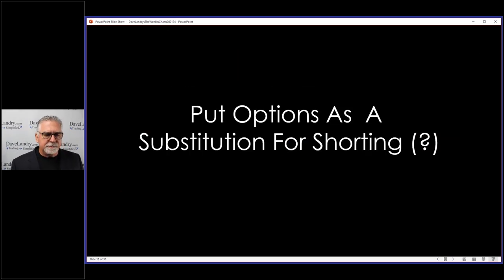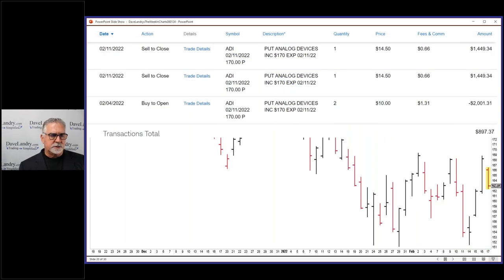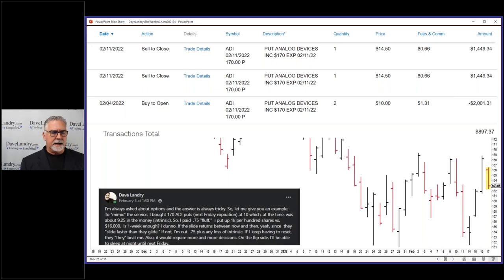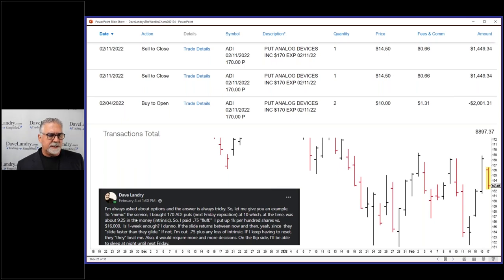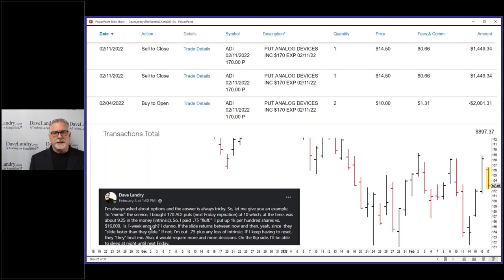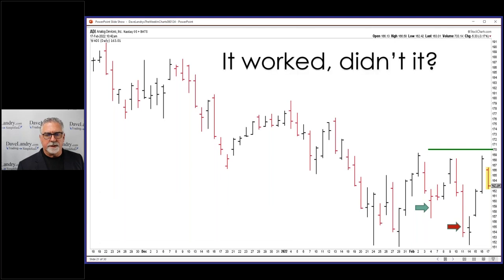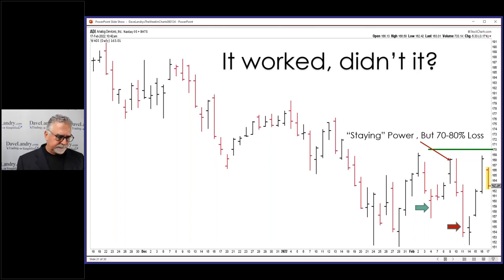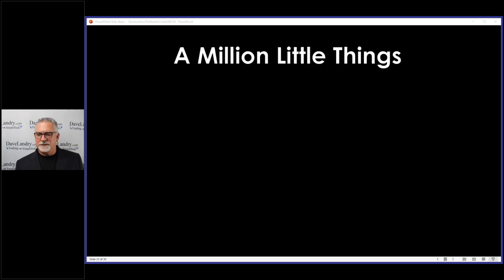Put Options As A Substitution For Shorting: Dave Landry's Methodology In Action